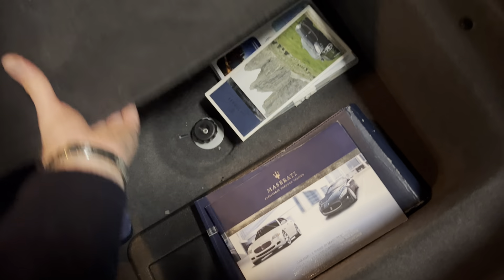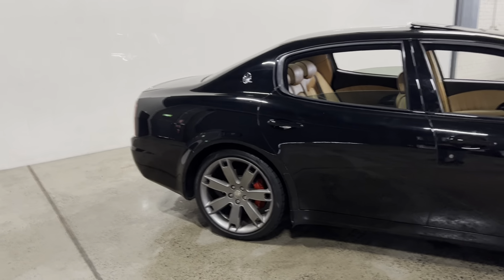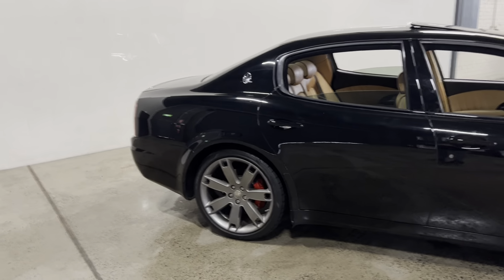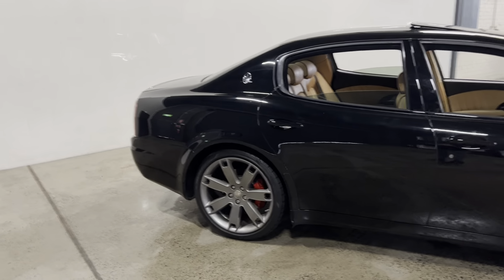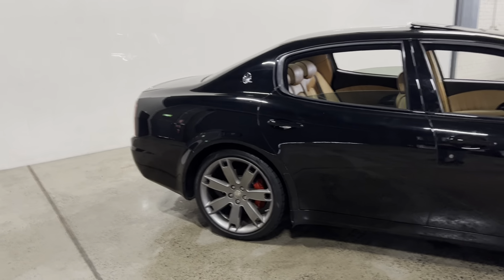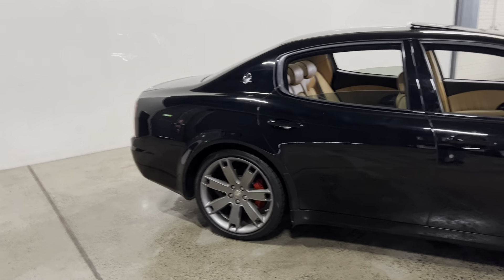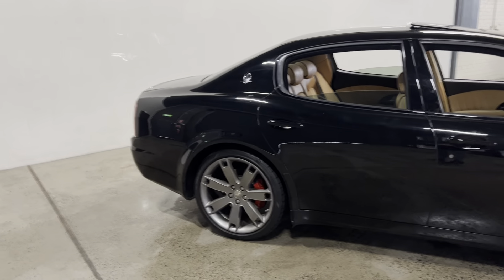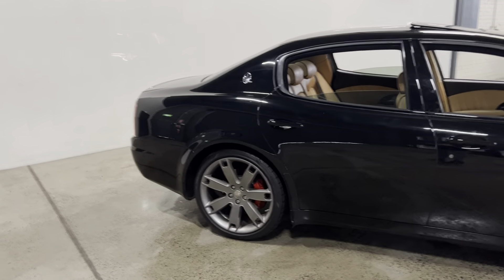Maserati Quattroporte GT-S M139 is the best super saloon for 60K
The fifth generation of the Maserati Quattroporte (the Tipo M139) was launched in 2003 and ran right through to 2012. Designed by legendary styling house Pininfarina, the car beautifully evokes the original 1963 Quattroporte's athletic yet graceful lines.

This stunning example was delivered to its first owner in May 2008 by Barbagallo Maserati in Osbourne Park WA , and is built to the Sport GT-S specification (which was the flagship version of the time). It is finished in Nero (solid black) with a Beige soft leather interior, the latter complemented by the carbon fibre trim which was unique to the Sport GT-S. It has covered just 91,419km and comes complete with all the factory literature (in its crafted leather case), spare key and fully up-to-date log book service history. The vehicle's servicing was exclusively done Maserati Dealerships with the last being at 89,586km last 2021. The Quattroporte is powered by the exuberant F136 4.2L V8 motor designed and built by Ferrari, developing 294kW of power and 451Nm of torque. Driving to the rear wheels via the new 6-speed ZF automatic transmission that replaced the previous F1 transmission, this sonorous V8 enables the Quattroporte to despatch the 0-100km/h sprint in just 5.6 seconds. The GT-S is distinguished from the lesser models by seven-spoke 20-inch alloy wheels (in this car's case fitted with OEM-spec Pirelli P-Zero tyres), a firmer iteration of the Skyhook adaptive suspension, cross-drilled brake rotors, braided brake lines, mesh grille, carbon fibre interior trim, a sports steering wheel, aluminium pedals and more. Luxury features include Bi-Xenon headlights, climate control air-conditioning, electric front seats (driver's with memory), electric glass sunroof, and a retracting rear sun blind to name but a few. Given this car's excellent condition, exemplary service history and very desirable colour combination we firmly believe it will please the most discerning enthusiast.

We are a boutique dealership located in a warehouse just 15 minutes from the Sydney CBD and 15 minutes from the airport. We pride ourselves on the quality of our cars and specialise in the prestige and unique. Our stock is handpicked and each car is meticulously checked prior to being offered for sale by a specialist third-party technician. We are MTA members and agents for NSW Roads and Maritime Services, enabling us to transfer registrations and perform other transactions such as number plate swaps from our office. A range of other services is also offered including the transport of cars to any location in the country or overseas, and competitive financing rates for all cars including older ones. Our showroom is indoors and off-street parking is available for our customers inside. We are motor car enthusiasts, and aim to provide our customers with a high level of personalised service befitting of the unique cars that we offer.